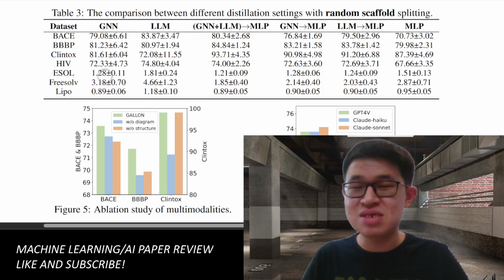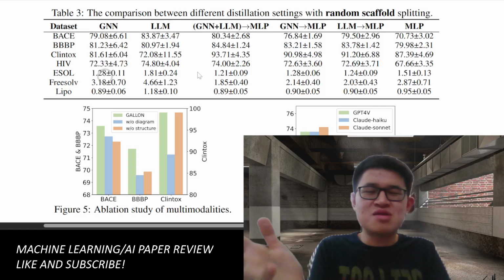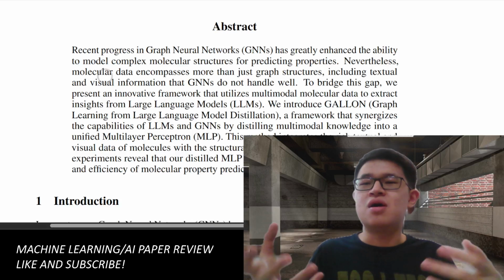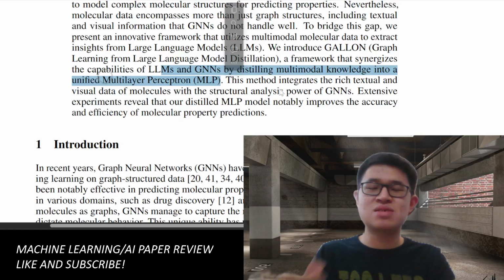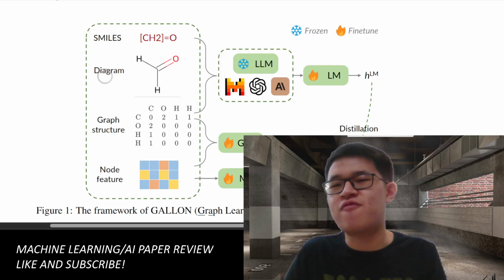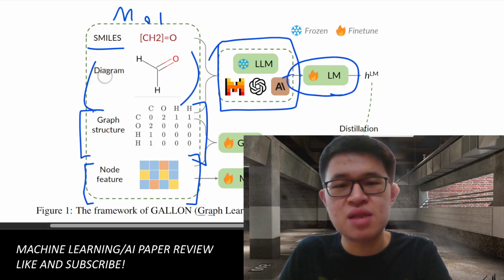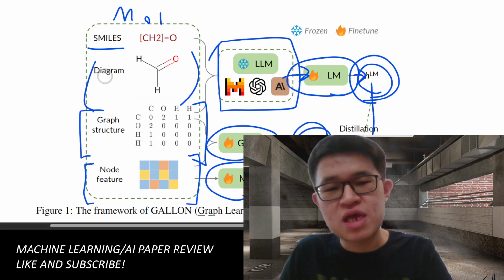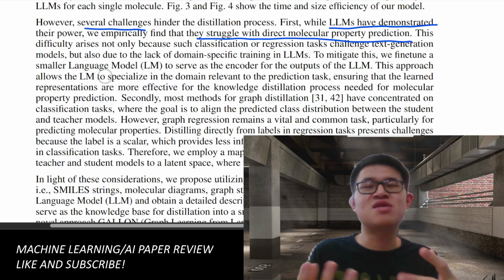Something Wild Happened in AI...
Paper:  LLM and GNN are Complementary: Distilling LLM for Multimodal Graph Learning

Conclusion: In this paper, we introduced the GALLON framework, a novel approach for molecular property prediction that leverages the complementary strengths of Graph Neural Networks and Large Language
Models. By distilling knowledge from both GNNs and LLMs into a more efficient Multilayer Perceptron model, we addressed the limitations of each individual modality and enhanced the overall predictive performance. One of the limitations of the paper is the distillation method. Future research
can build upon this work in several directions. First, investigating advanced distillation techniques and more sophisticated mapping functions may improve the efficiency and effectiveness of the distillation process. Second, exploring other multimodal data representations and their integration into the GALLON framework could further enhance prediction accuracy and generalizability. Lastly, extending the framework to other domains beyond molecules, such as materials science and biology, could validate its broader applicability and utility.